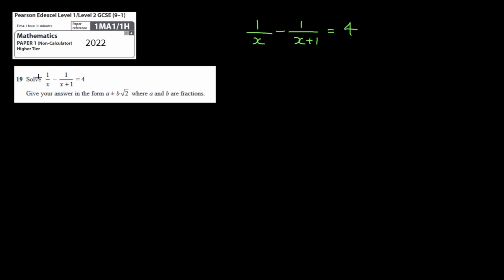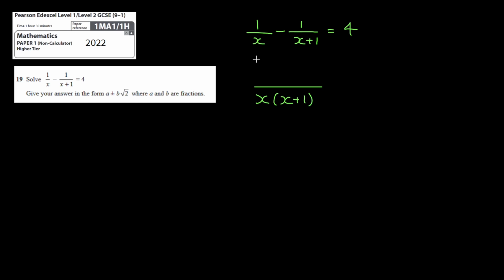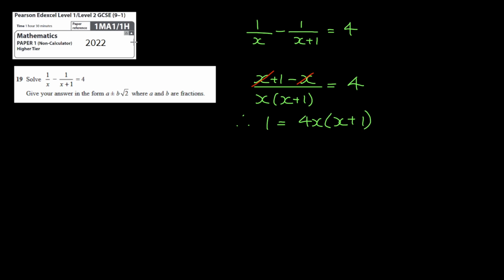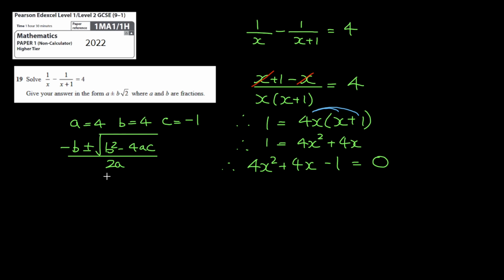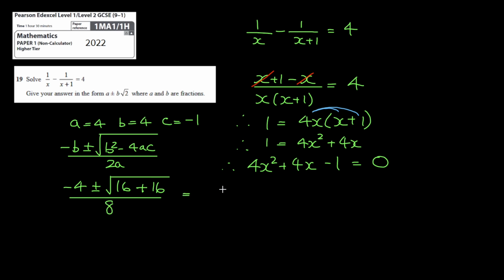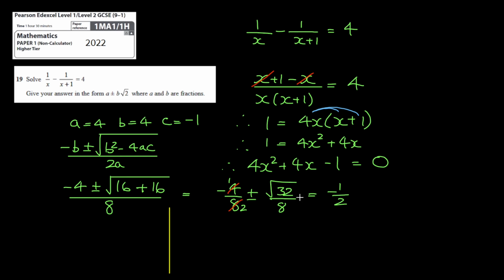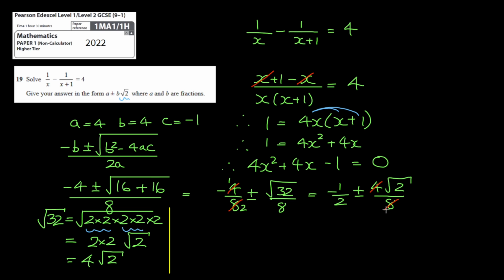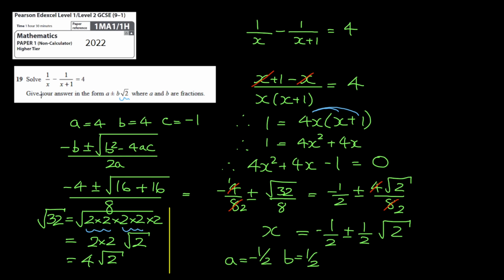P1 Q19 Algebraic Equations Edexcel GCSE Nov 2022